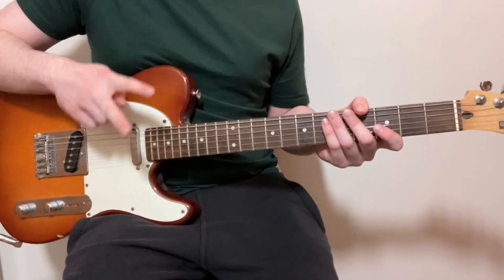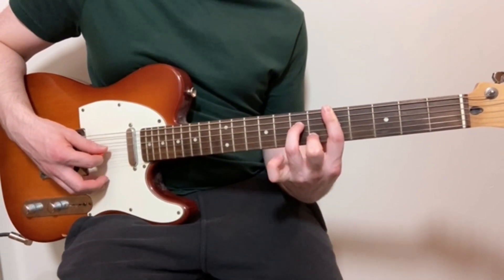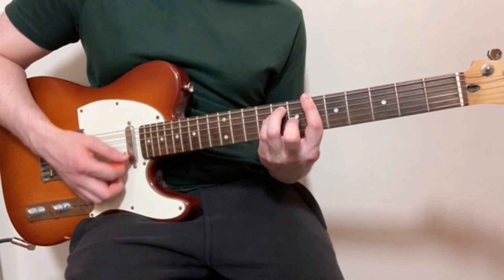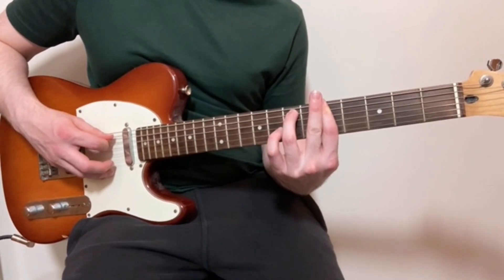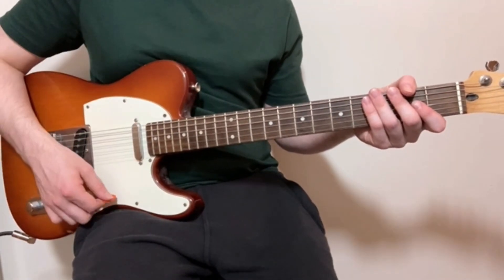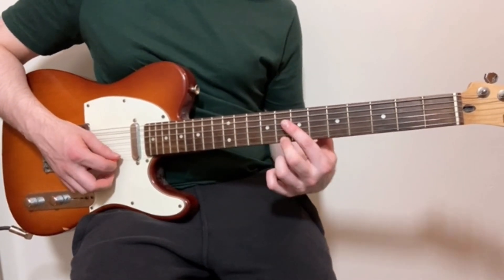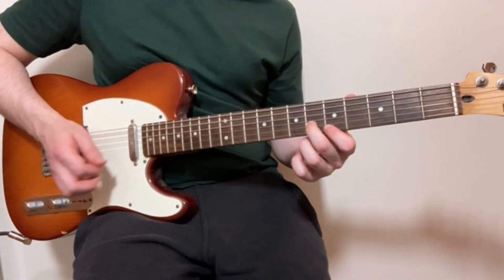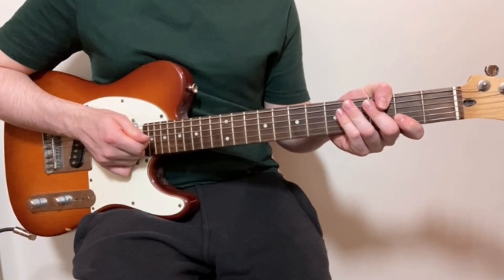Break The Radio Guitar Lesson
Break the Radio by Miles Gray guitar song tutorial lesson for you to enjoy